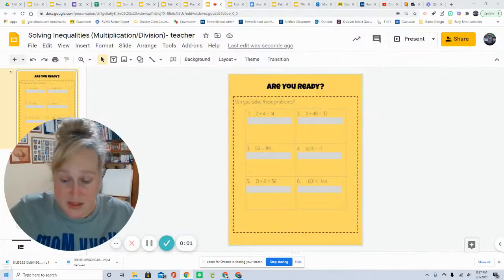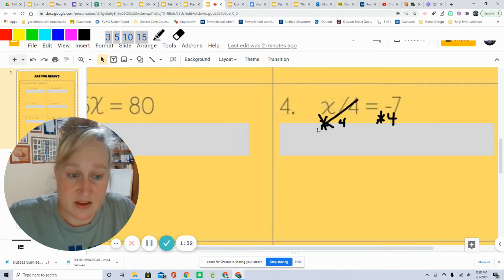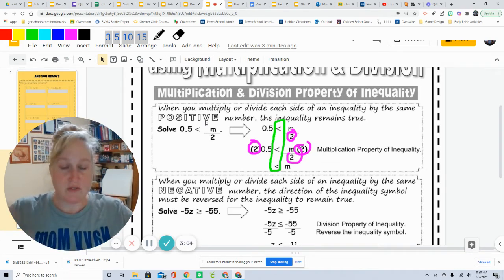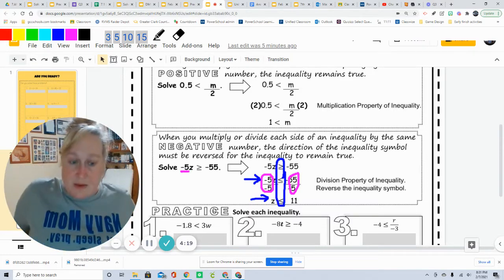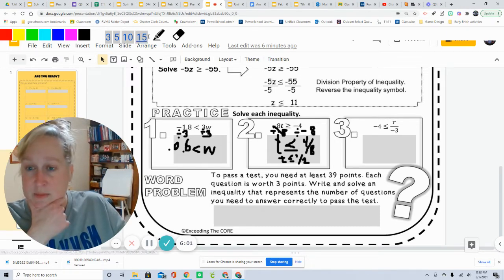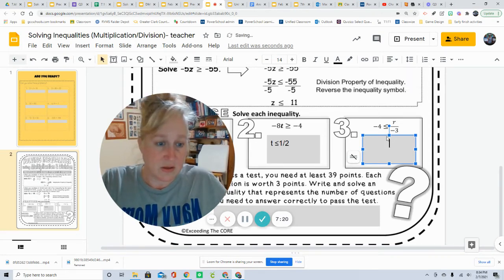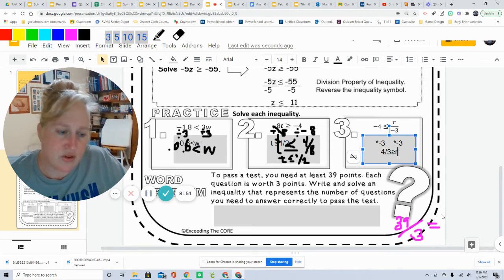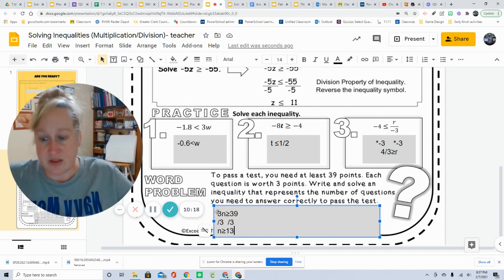One Step Inequalities (mult & div)